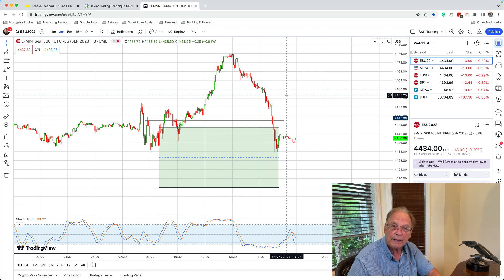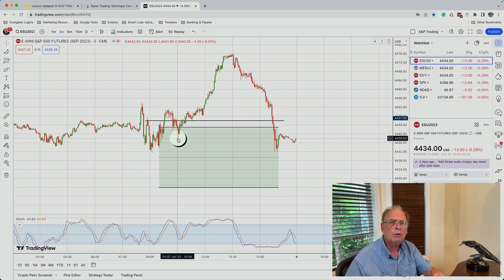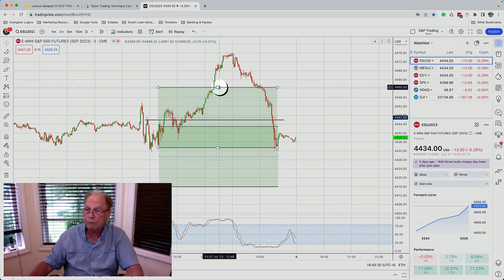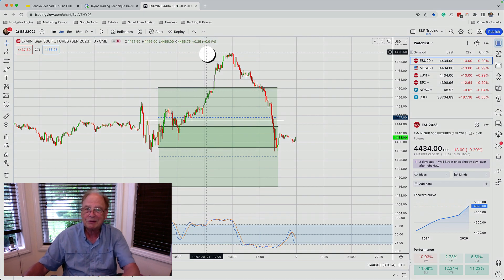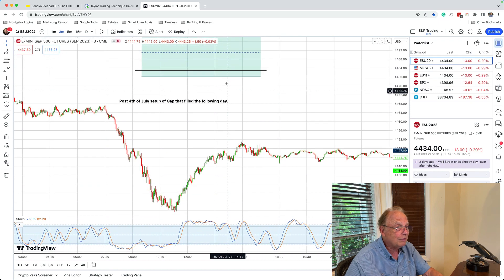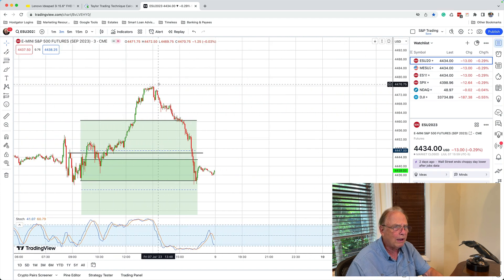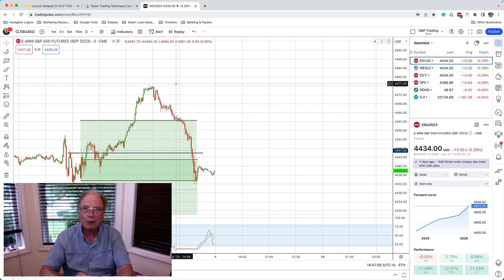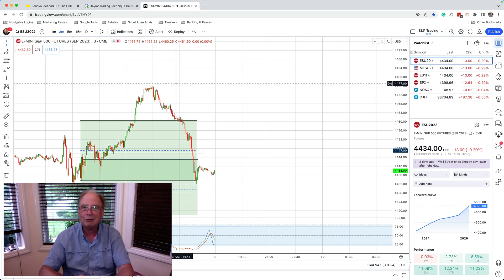Watch For Multiple Gaps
Watch For Multiple Gaps. Sometimes more than one gap exists. A gap can exist from several days ago that hasn't been filled. When this happens, it's open easy to overlook it. The market, however, will not I will look at and will fill that gap at some point in time.
When you're setting up your chart, it's a good idea to mark a price level, where an existing gap exists, and this goes for multiple gaps especially. On Friday, July 7 the market close to gaps in one day, as seen in this video.